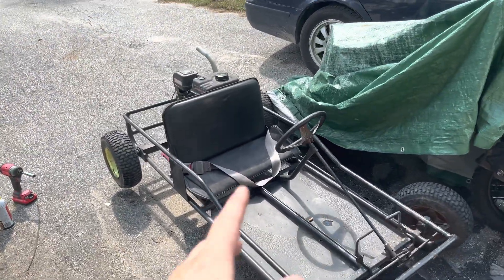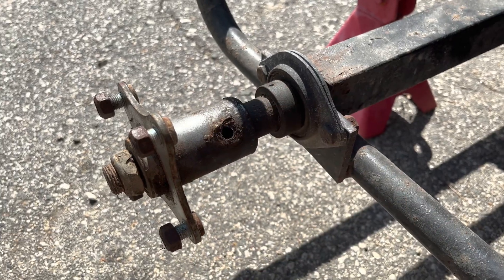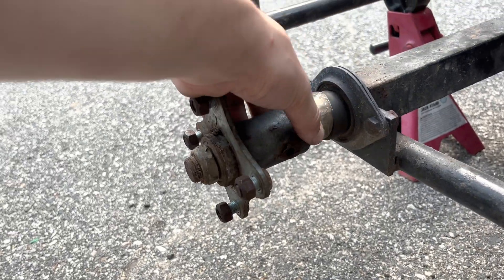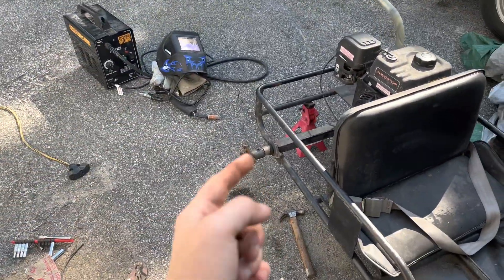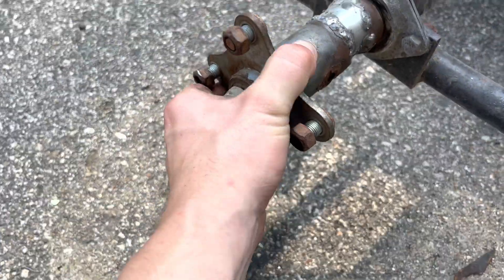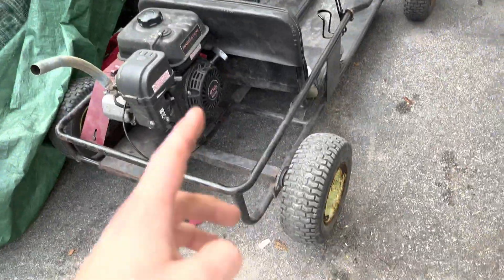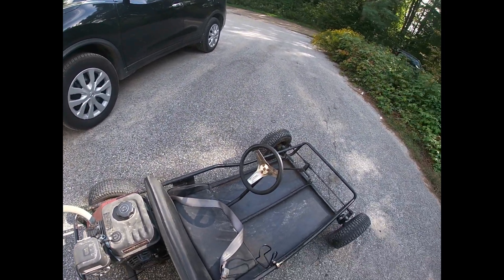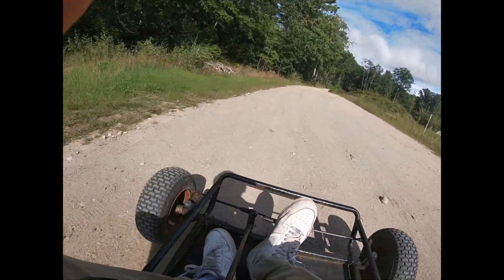Go cart 2wd conversion!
Project cart continues, welding the axle to take this thing from a one wheel peel, to 2wd!